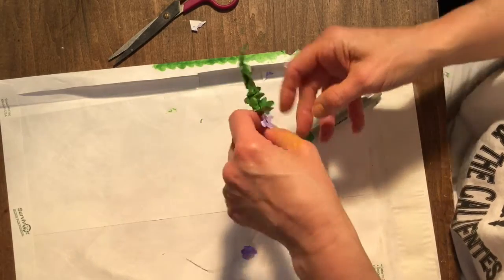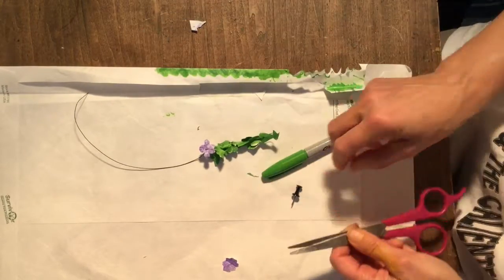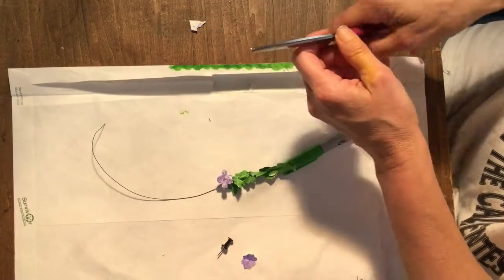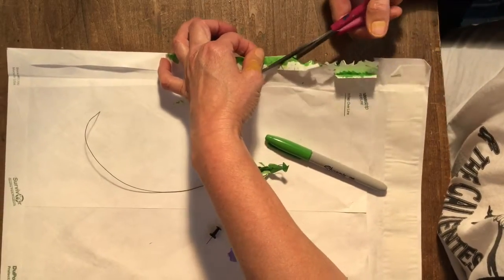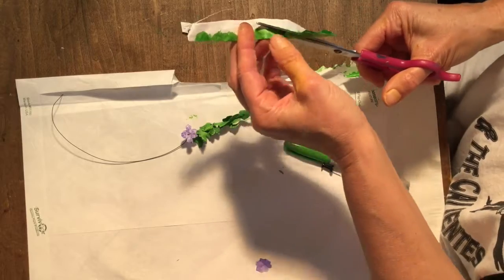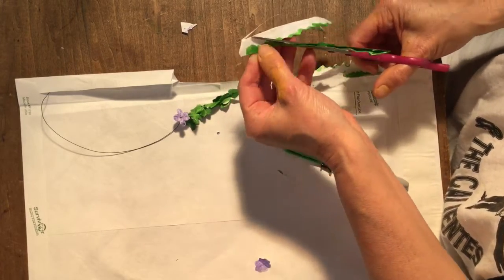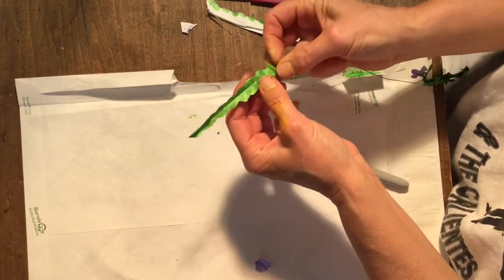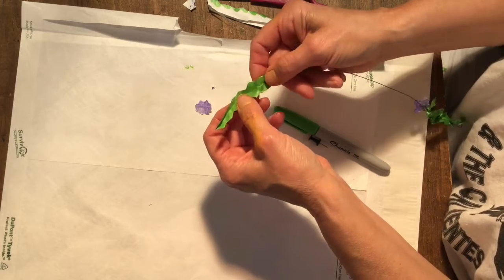Leesa shows us how to create Thyme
Kennedy Heights Arts Center's 2020 Artist in virtual residency, Leesa Haapapuro, shows us how to make sprigs of thyme using tyvek and wire.